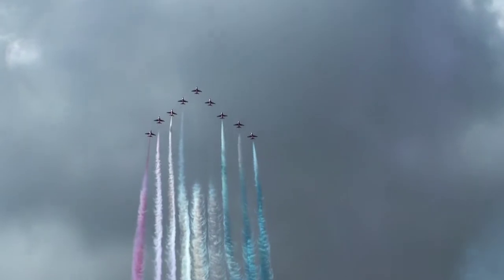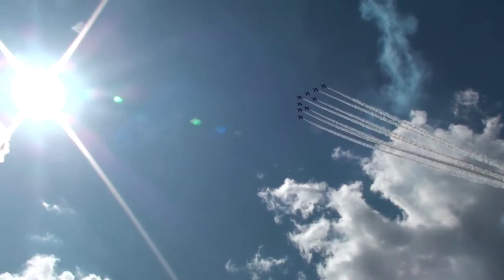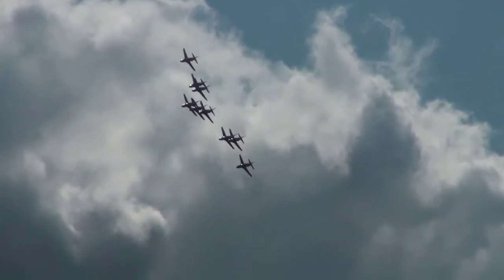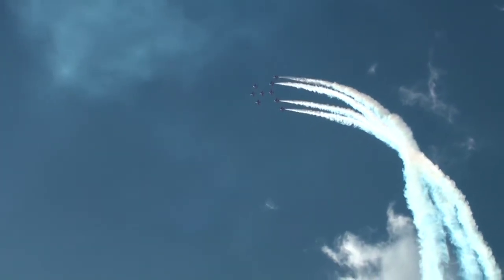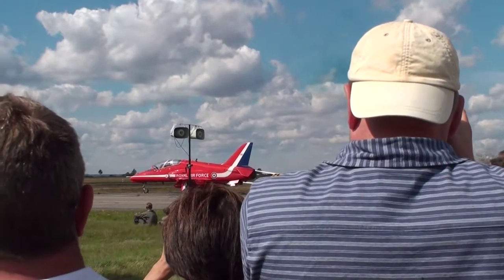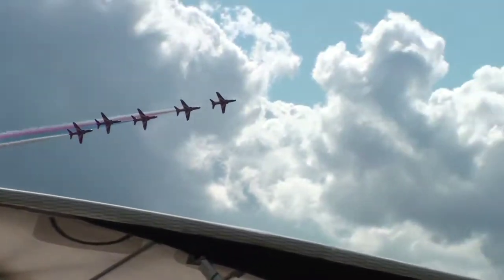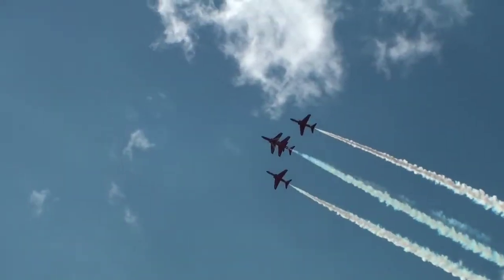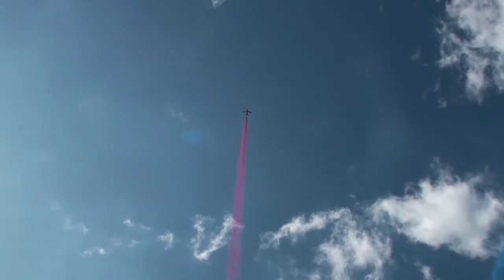The Red Arrows display at Roskilde Airshow 2009 (in HD)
The Red Arrows in a fantastic airshow at Roskilde 2009.
The weather was excellent and The Red Arrows was performing one of the best show ever seen in Denmark.
The Red Arrows display team for the first time in a civile airshow in Denmark.
Listen to the relaxed commentary by the team speaker.